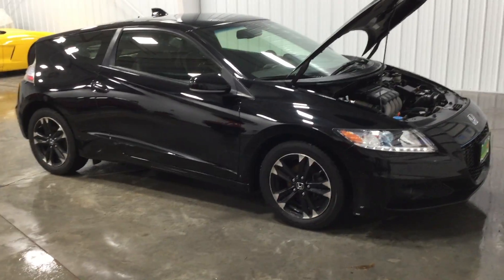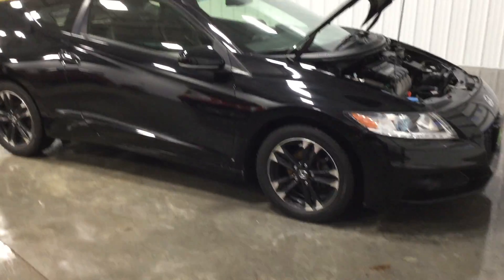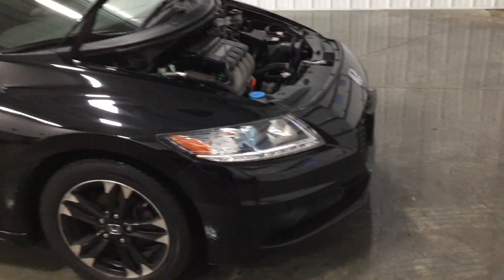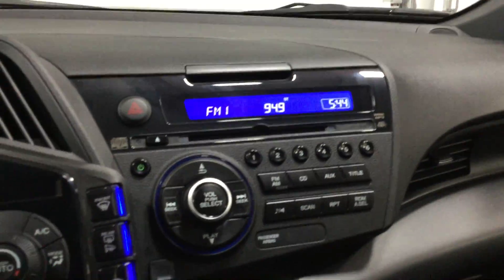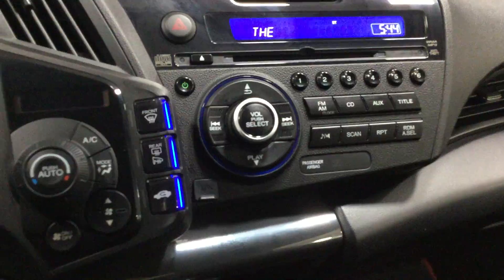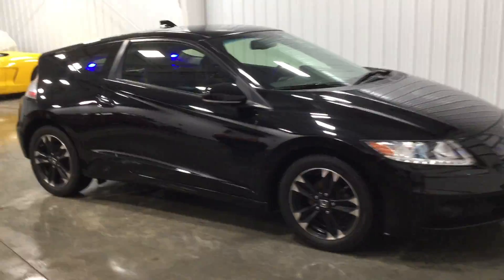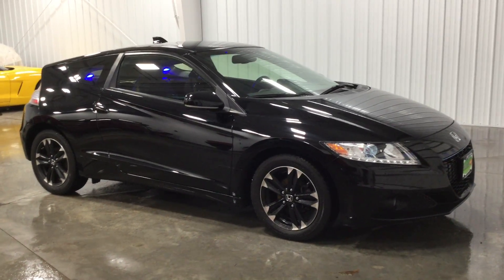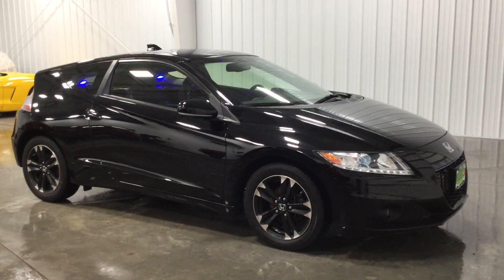14 CR-Z EX